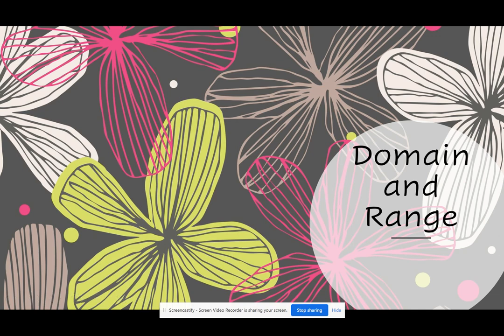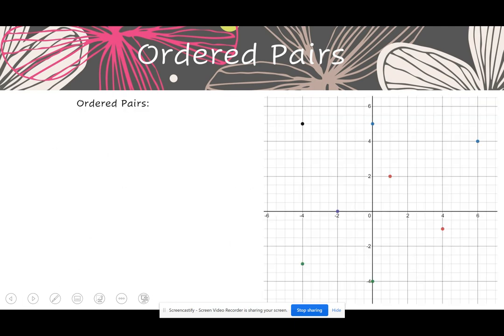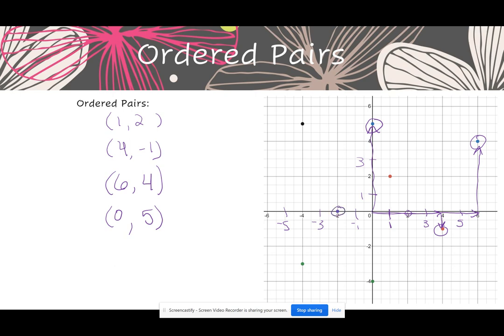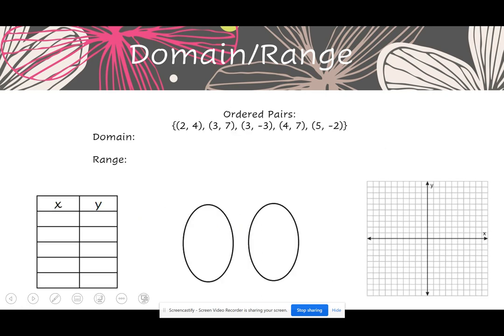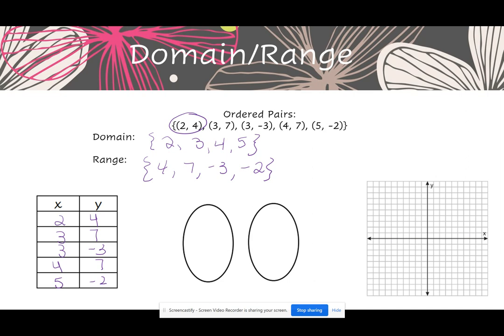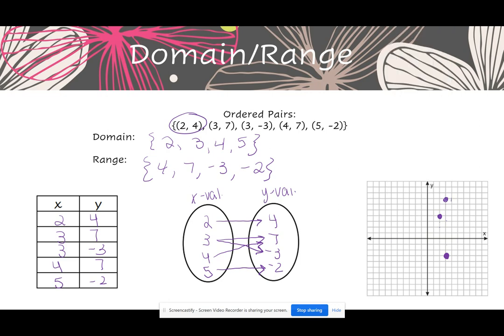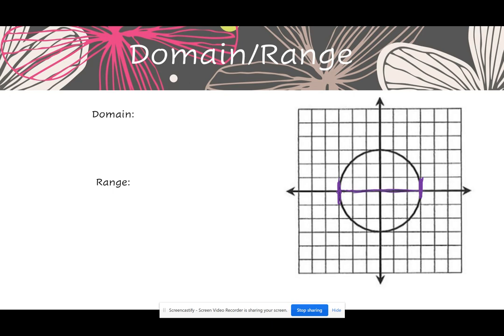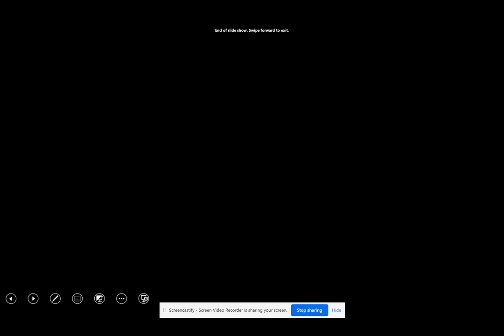Domain and Range